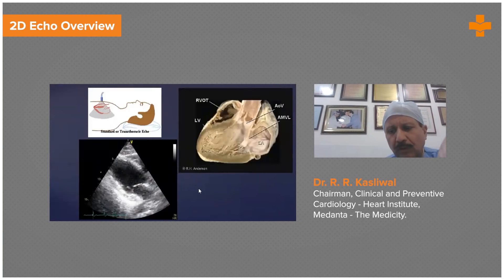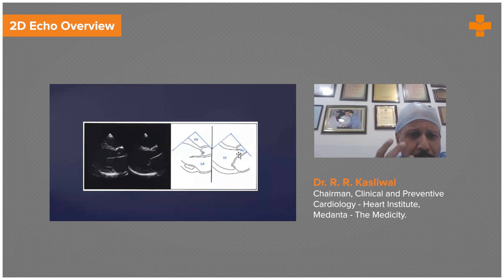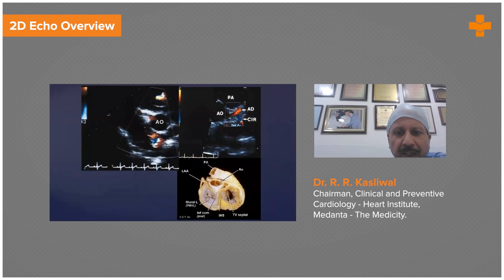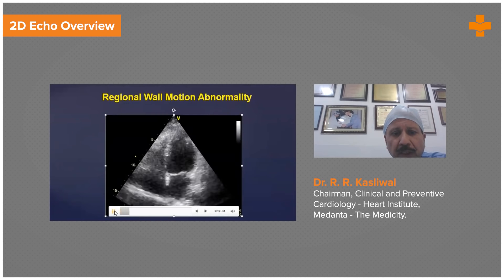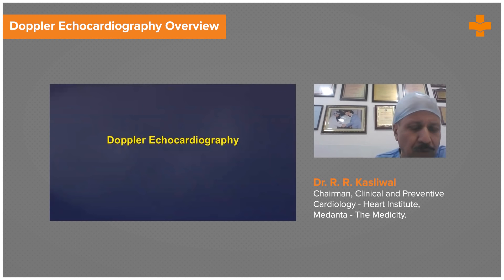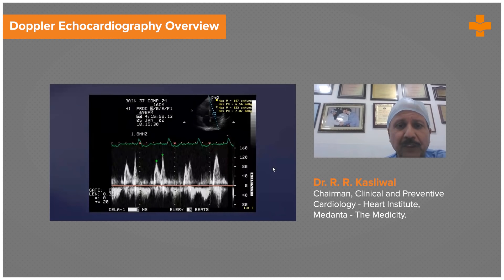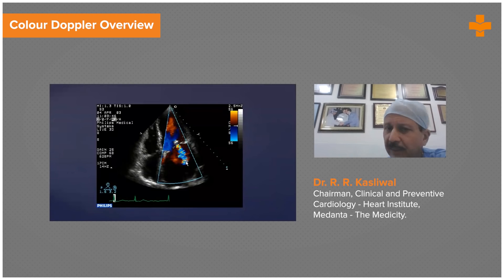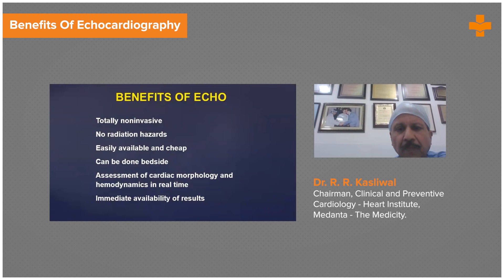Overview of echocardiography | RR Kasliwal | 2D Echocardiography | Medvarsity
A detailed transthoracic echocardiographic examination involves imaging the heart from multiple windows. Each window is defined by the transducer position (parasternal, apical, subcostal, suprasternal) and the orientation of the tomographic plane through the heart (long axis, short axis, four-chamber). Several echocardiographic views are commonly used.

In this video Dr. RR Kasliwal, MBBS, MD (General Medicine), DM (Cardiology) Chairman, Clinical and Preventive Cardiology, Heart Institute, Medanta Hospitals, Delhi, gives an overview of Echocardiography and the anatomy of the heart as seen in different views on Echocardiography.